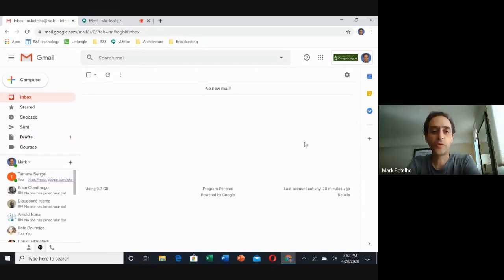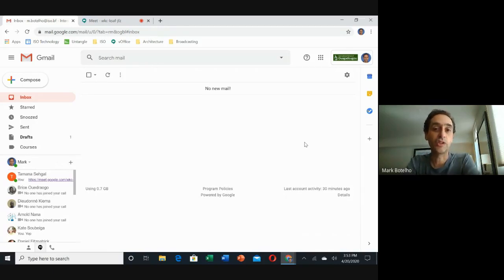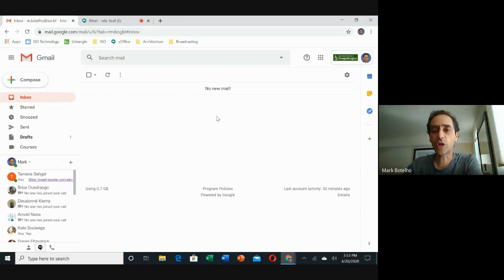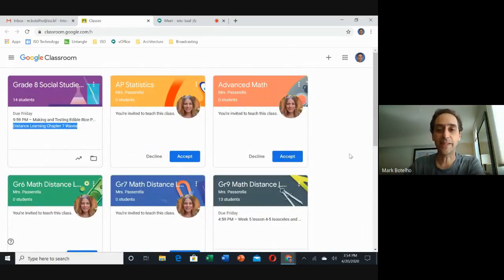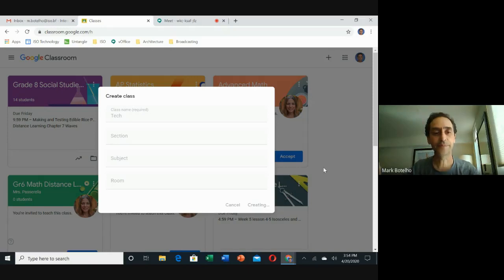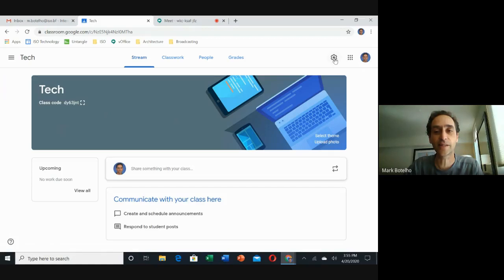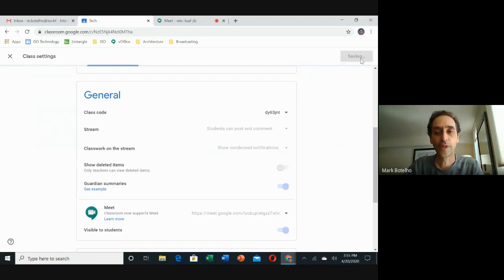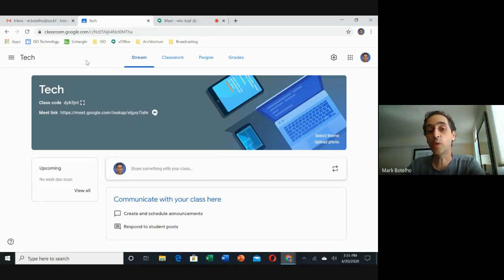Creating a Google Meet Link in Google Classroom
For those of you using or wanting to use Google Meet for your classes, there is a rare issue that may break your links. The issue is shared Google Meet links occasionally break. The following message often appears "... url you entered doesn't work."

I still highly recommend using Google Meet for your classes and have come up with a fix. If you are already using Google Classroom and the associated Meet link you do not have to do anything.

If you are not using Google Classroom and would like to use Google Meet, all you have to do is create a Google Classroom and enable the associated Meet link. I've sent the instruction once before, but you can also view the attached video.

Creating a Google Classroom doesn't mean you have to use the actual Classroom, it just gives you a permanent link that you can share with your students that will not break.